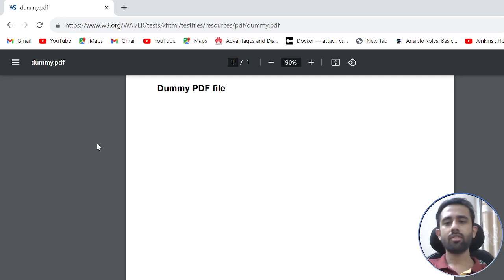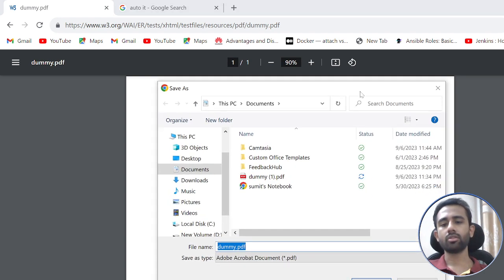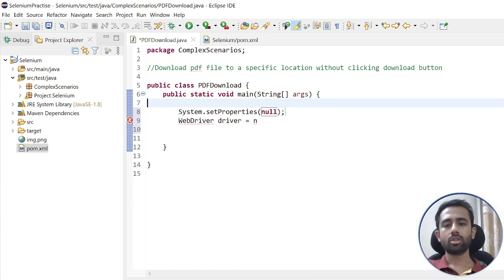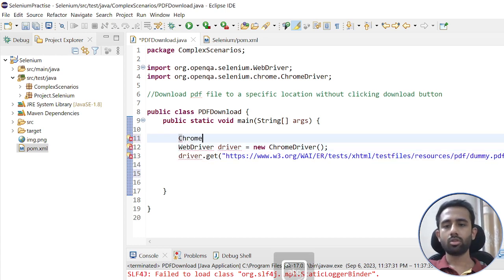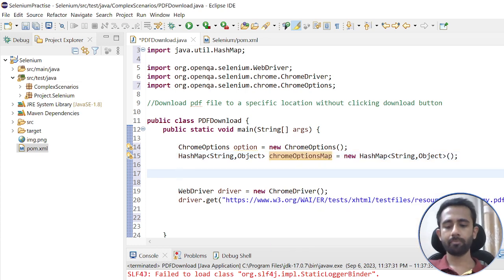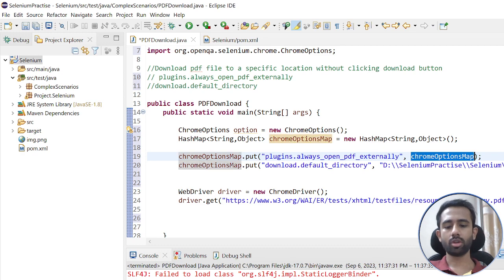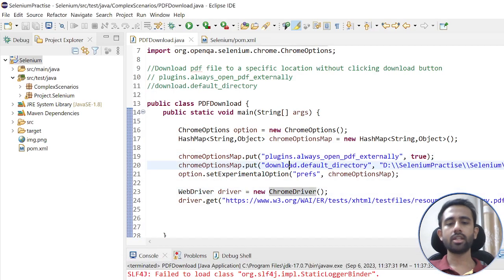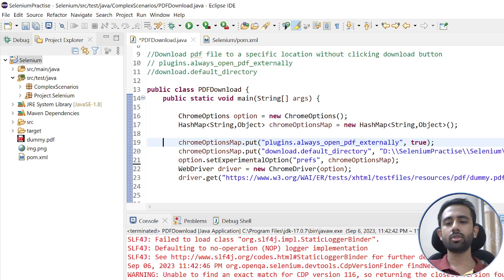Selenium WebDriver || PDF Download without clicking on Download Button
Hi,
This video demonstrates how to download a pdf file using selenium.No need to use any third party tools like AutoIT as it might cause issues while you run the browser inside docker containers